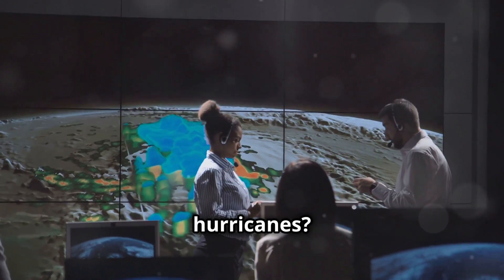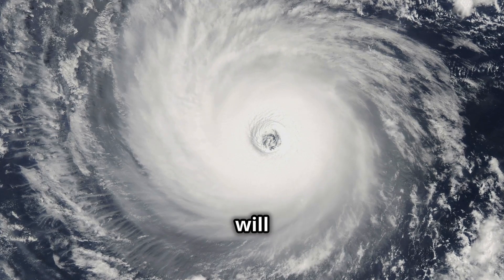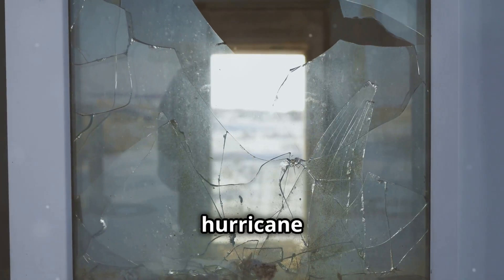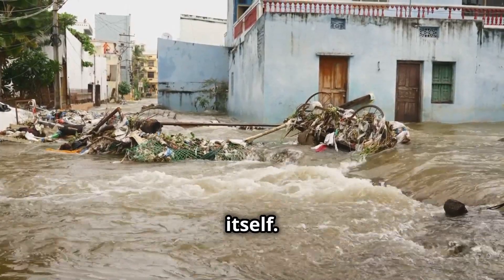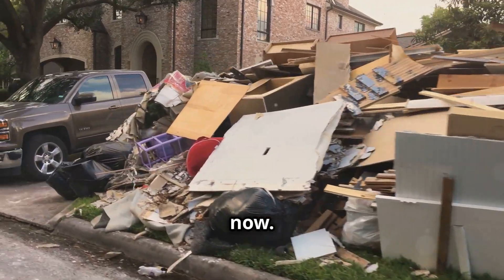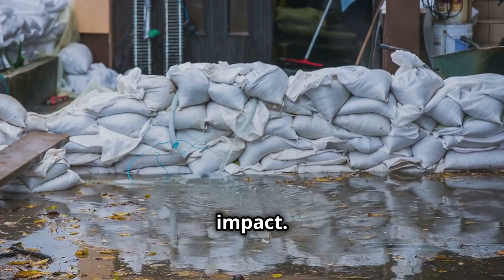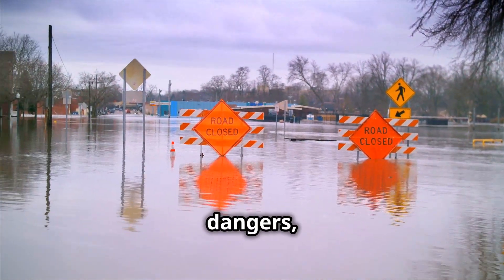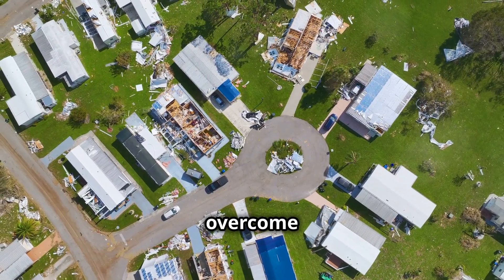Hurricane Fury The Science, Survival, and Secrets of Earth's Deadliest Storms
🌪️ Hurricanes are nature’s most powerful storms, but what makes them so deadly? 🌪️ In this video, we dive into the science behind hurricanes, including how they form, why they’re getting stronger, and the destruction they leave behind. From the catastrophic Hurricane Helene to the flooding caused by Hurricane Milton in 2024, learn about some of the most infamous hurricanes in history and how we track them using cutting-edge technology. Plus, get expert tips on how to prepare, survive, and recover from these monster storms. 🌊🏠

Whether you're curious about the deadliest hurricanes or want to understand the impact of climate change on these storms, this video has you covered. 🌎💨

01:00 - What is a Hurricane?
02:30 - How Hurricanes Form
04:10 - History’s Most Infamous Hurricanes
06:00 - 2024 Hurricanes Helene & Milton
07:30 - How We Track Hurricanes
08:30 - Best Ways to Prepare for a Hurricane
09:30 - Aftermath & Recovery
10:30 - Can We Prevent Hurricanes?